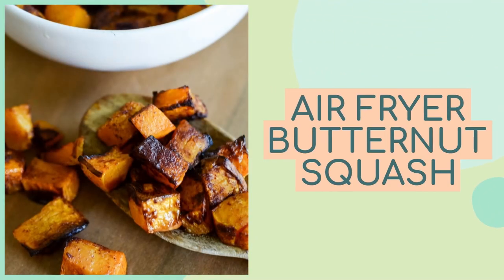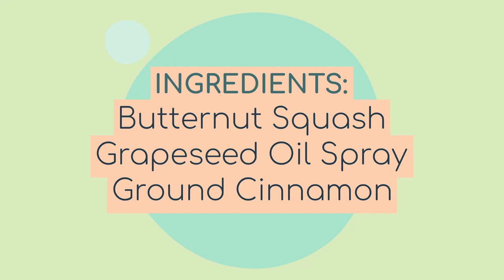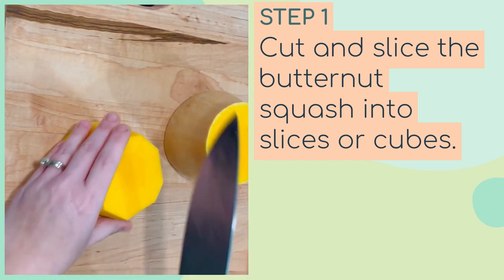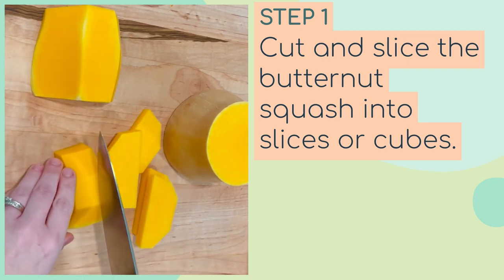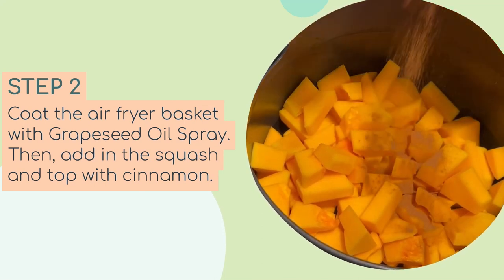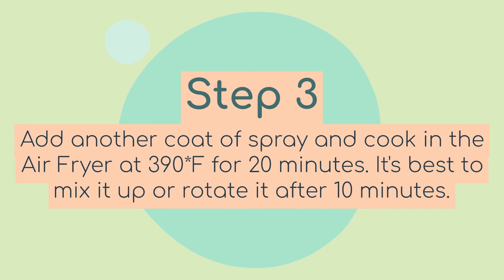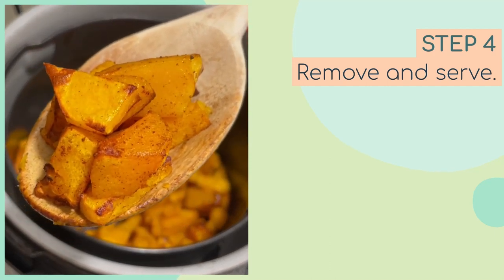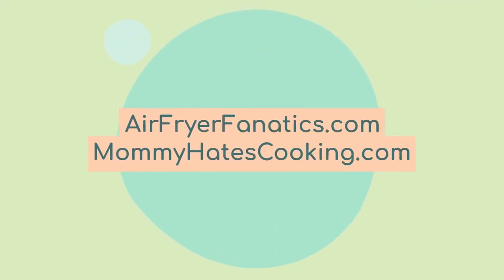Air Fryer Butternut Squash (Ninja Foodi)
Make Air Fryer Butternut Squash or Ninja Foodi Butternut Squash in just 20 minutes, get a great crisp and soft side dish!